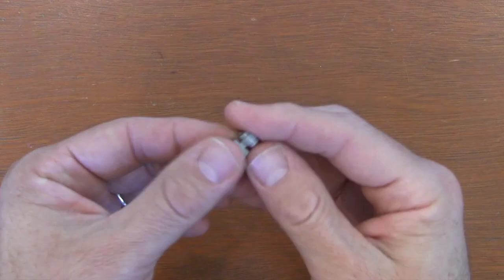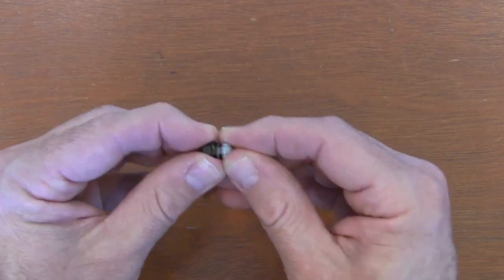How To Build A LEGO Star Wars Mini Jedi Interceptor 6 Pieces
Instructions to build a mini LEGO Eta-2 Actis-Class Interceptor. A great tutorial for LEGO Star Wars fans who want to build a clone army.
Pieces Below
1X1 Plate Ring (4081b) - Light Bluish Grey - 1
1X1 Round Plate (4073) - Dark Bluish Grey - 2
2X1X2/3  Slope (11477) - Dark Red - 2
30 1X1X2/3 Slope (54200) - Translucent Black - 1